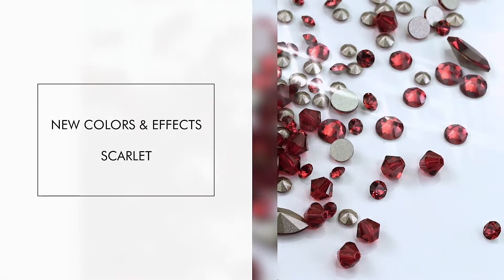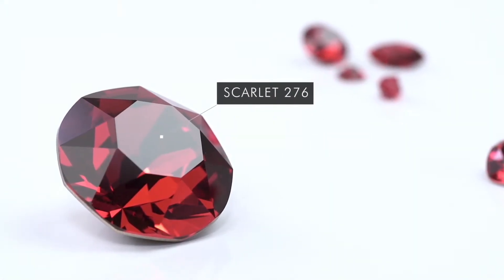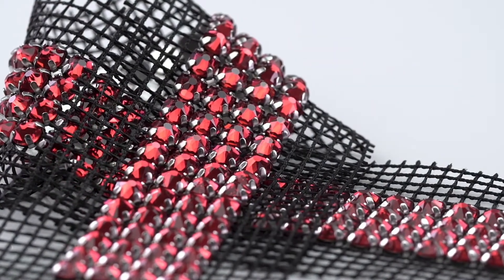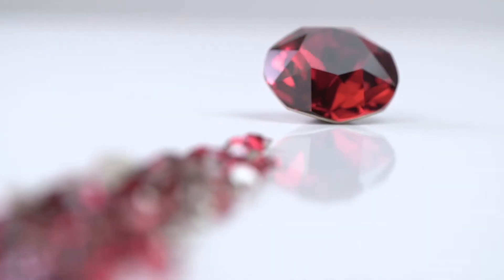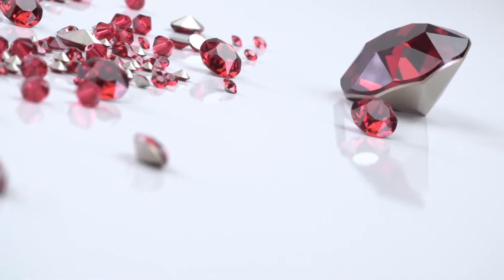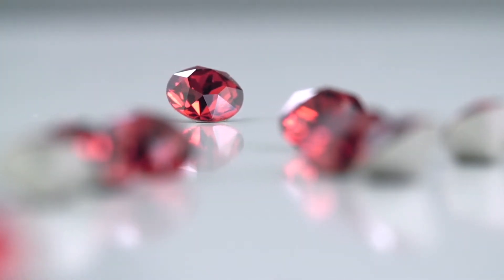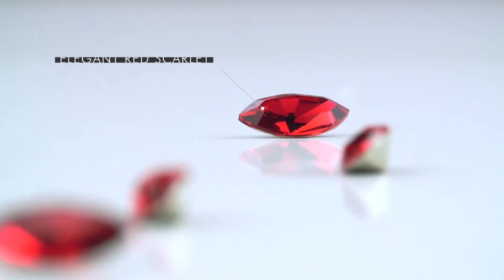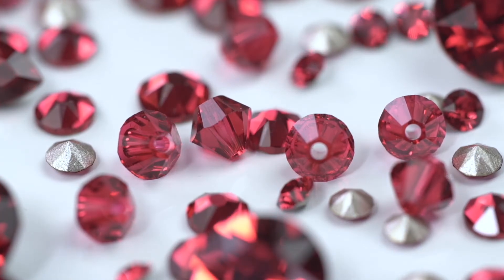Coming Soon! Swarovski's New Crystal Color: Scarlet! | Fusion Beads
An antidote to our increasingly uncertain future, Scarlet symbolizes passion and excitement, offering a decadent, elegant edge to sensuous designs, and reminding us that we should celebrate life in all its beauty. Combined with the subtle shine of Crystal Velvet Brown Pearl, designs are given elegance and a sophisticated allure.

All products will be available from Fusion Beads soon! Keep checking back to get them first!

Shop all beading tools and supplies including an extensive collection of Swarovski crystals